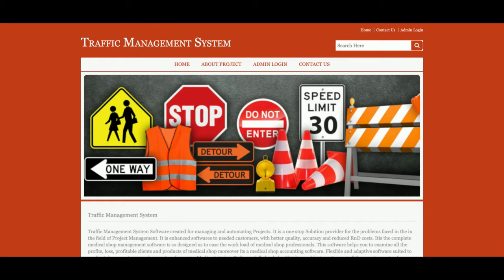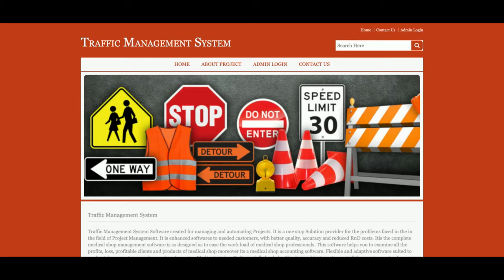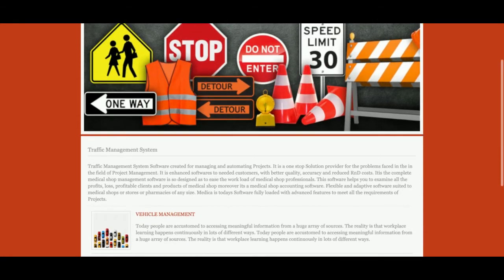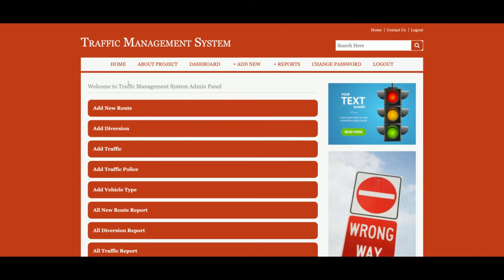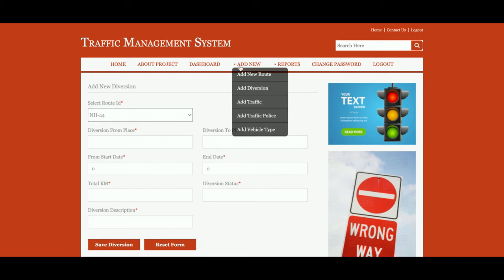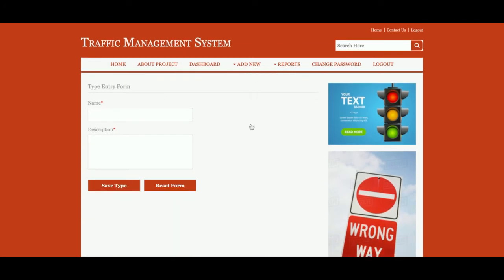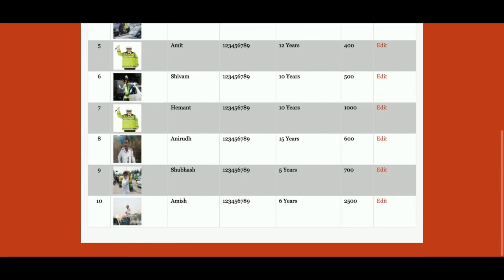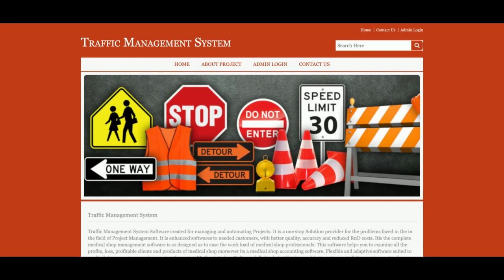Traffic Management System | Java JSP Servlet Project Tutorial | Java JSP CRUD Project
Traffic Management System is a Java JSP and  MySQL project where all backend we have developed in Java Servlet and all UI Traffiic Management System  we have implemented in JSP.

Traffic Management System Java JSP Project Tutorial
Traffic Management System Download
Java example
JSP final year project
Java project
Java tutorial